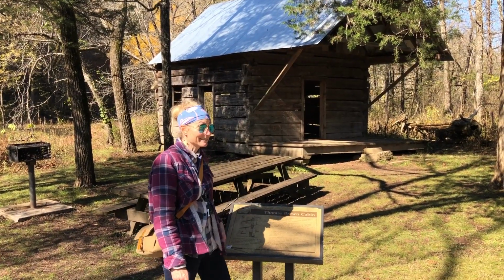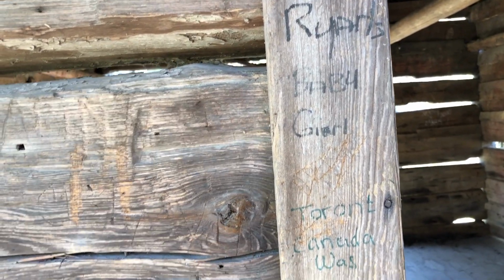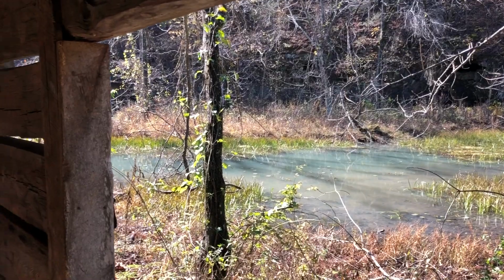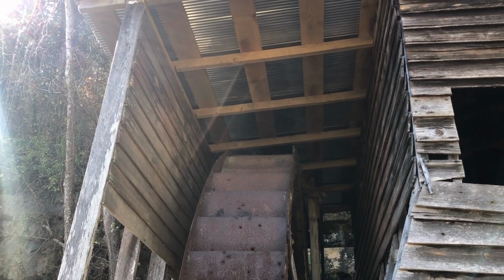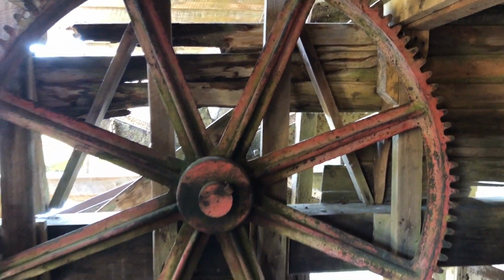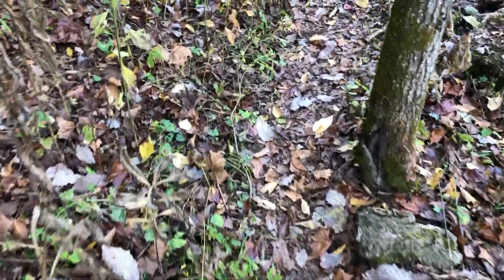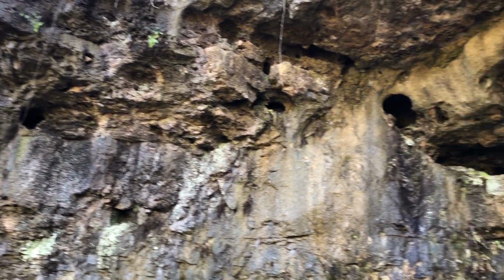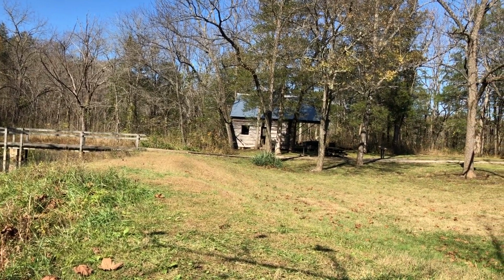National Park Nobody Knows in the Middle of Nowhere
National Park Nobody Knows - we explore an amazingly beautiful national park nobody knows about in the middle of nowhere.

Like my videos? Show your appreciation by tipping the "trip jar" via  PayPal to help offset some of the costs associated with production:

Send Mail to:
SightseeingSally